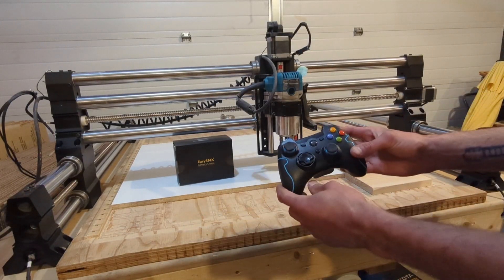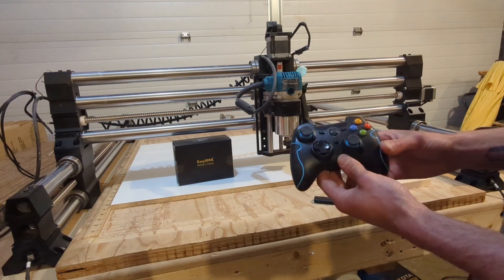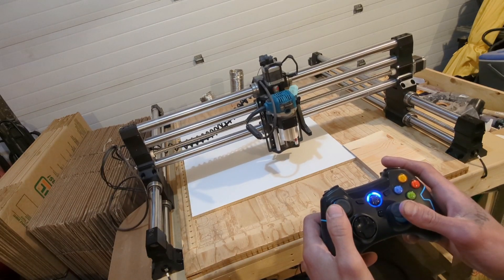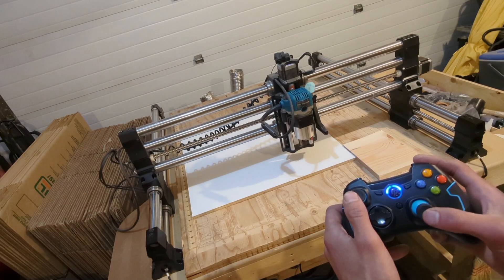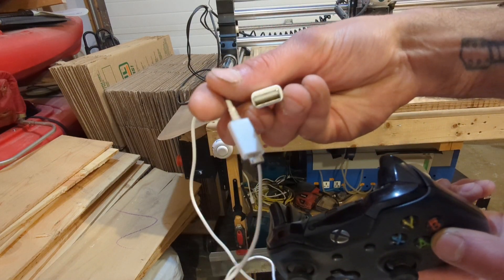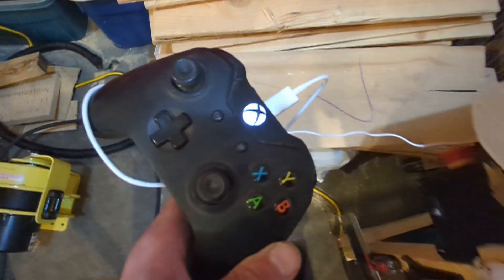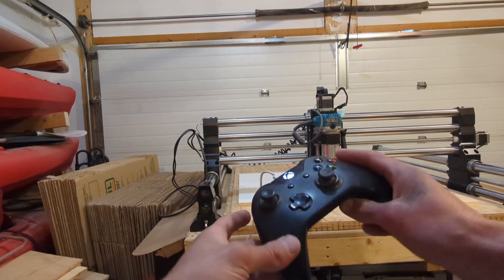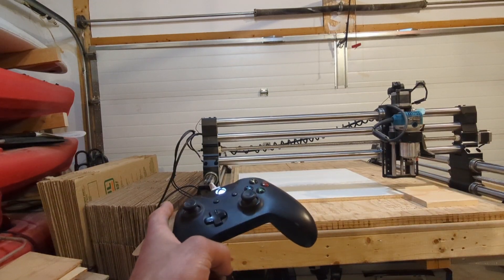Onefinity Controller Test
Today I am trying out my new controller for the onefinitycnc machine. it is a easysmx game controller. But I find out a secret.